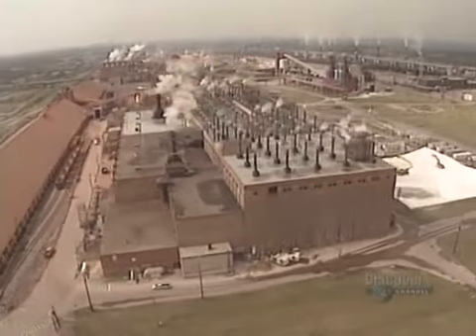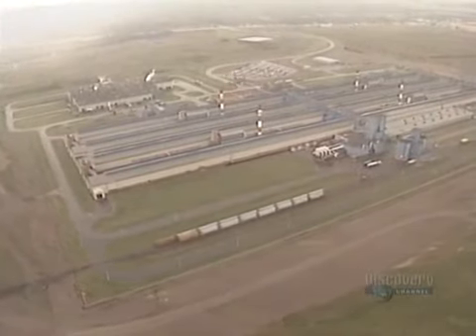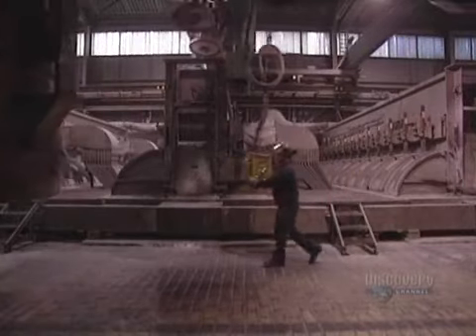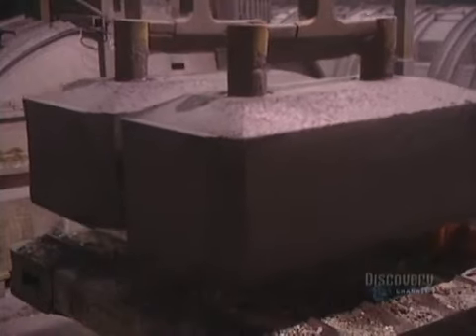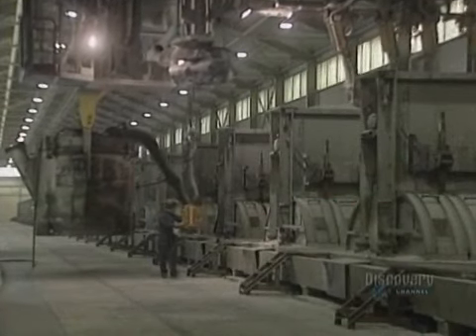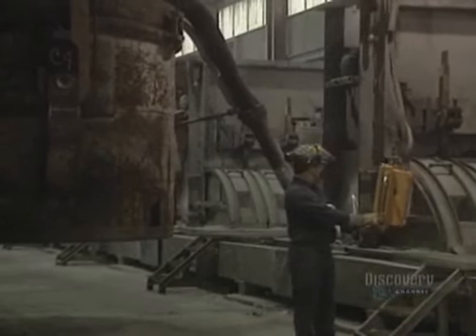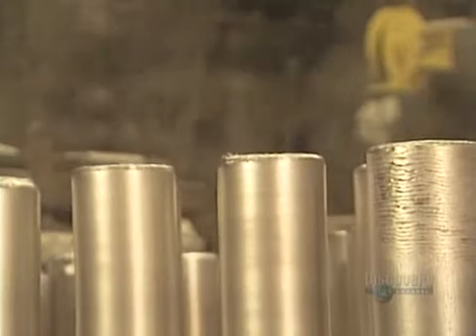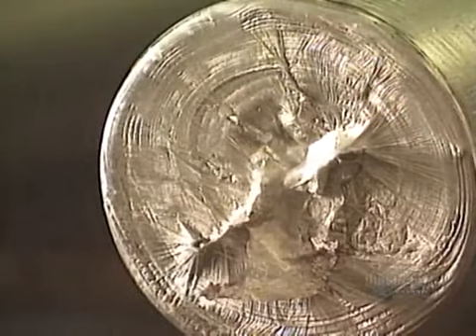How It's Made - Aluminium - Season 1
How It's Made TV Series

Networks: Discovery Channel, Science, Discovery Communications, Z, Discovery, Discovery Science

Presented by: Mark Tewksbury, Lynn Herzeg, June Wallack, Lynne Adams, Tony Hirst Genres: Documentary film, Educational film